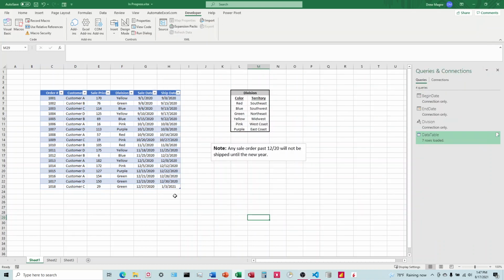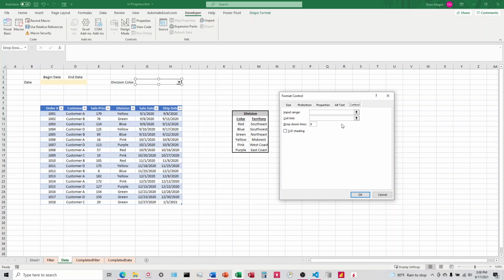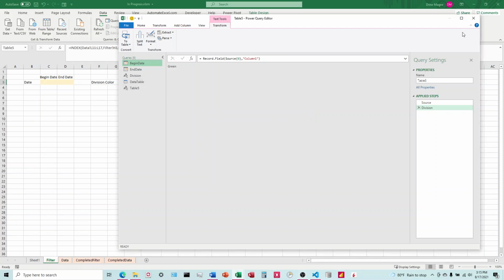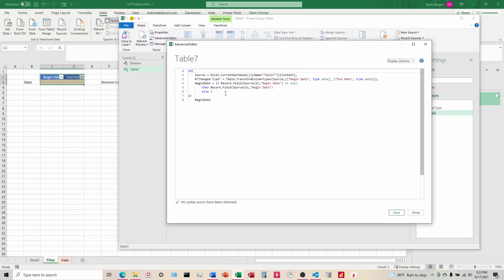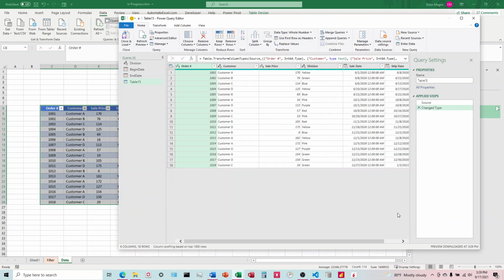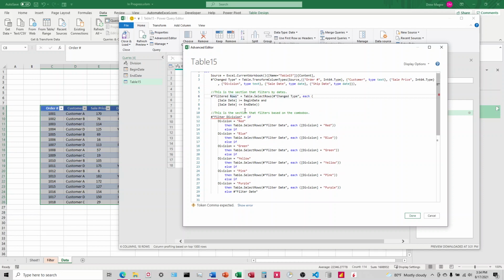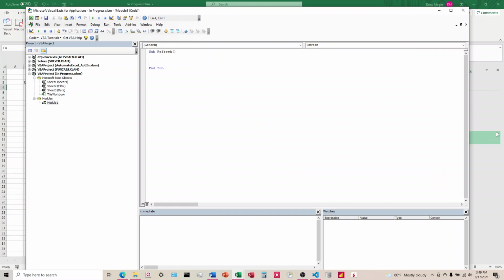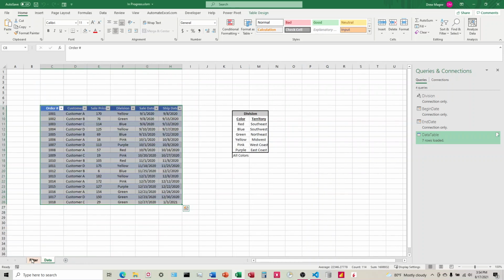How to Filter Table Without Damaging Items Next To It - Uses Power Query Inside Microsoft Excel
This video will talk about how to use Power Query to allow a user to filter data in Microsoft Excel without damaging any material located next to the table.